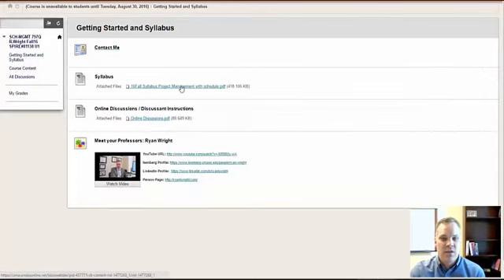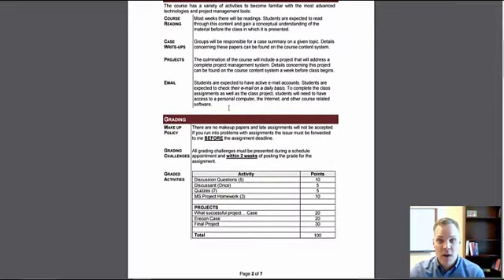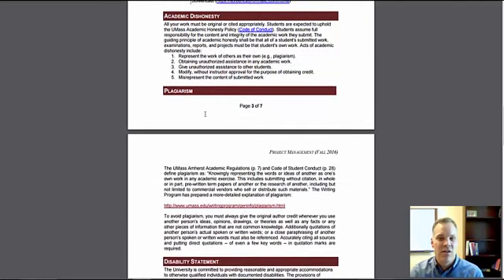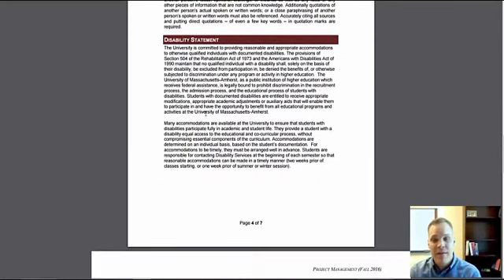Introduction to Project Management